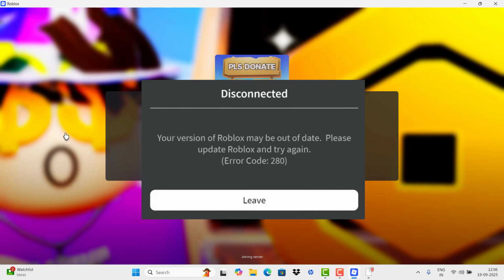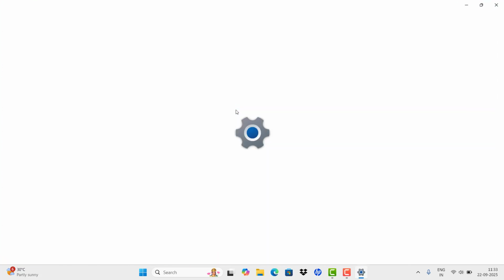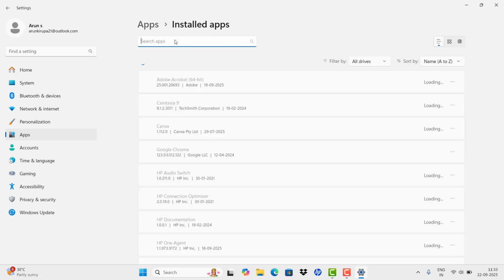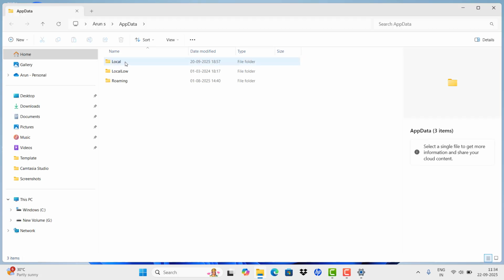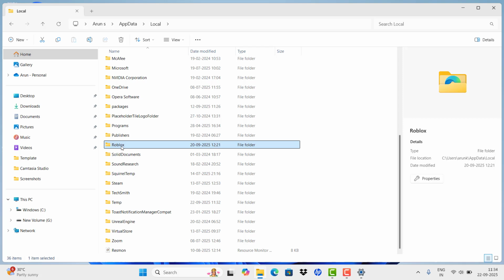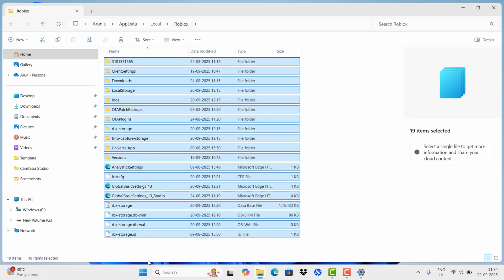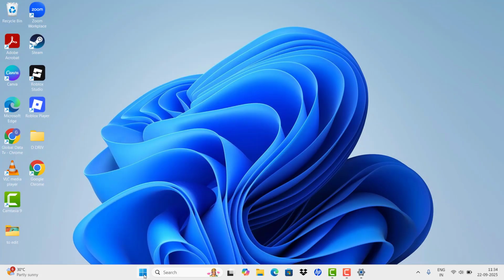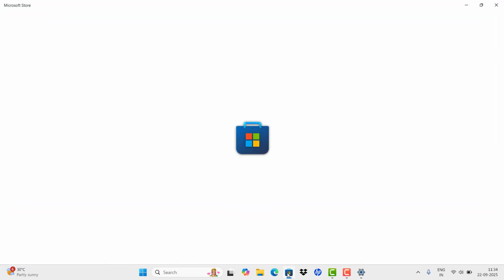How to Fix Roblox Error Code 280 | Your Version of Roblox May Be Out of Date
Thank You Everyone For Watching My Video  " How to Fix Roblox Error Code 280 | Your Version of Roblox May Be Out of Date ". This Video is Useful And You Learned Something Interesting.

CHANNEL : @TECHTUBEBuddies